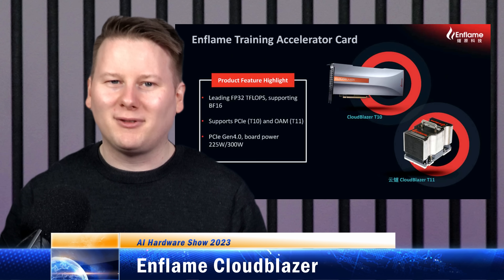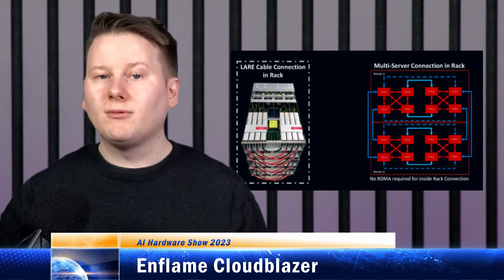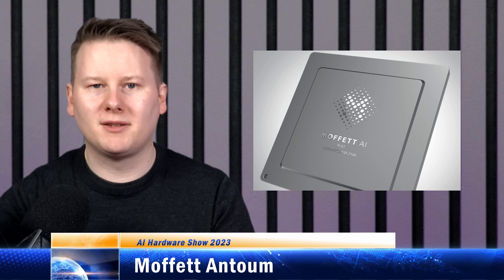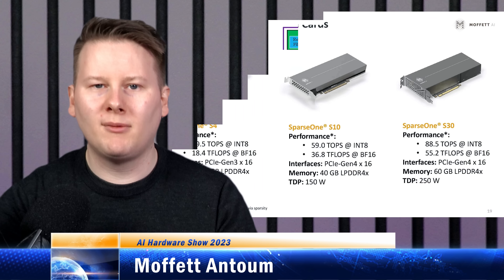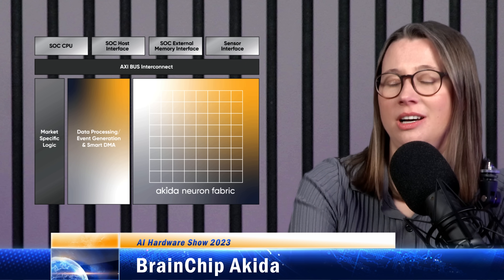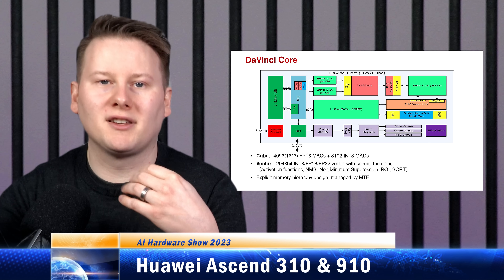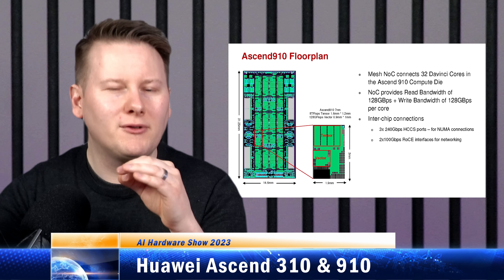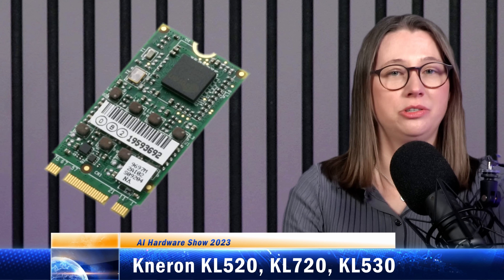The AI Hardware Show 23E7: Enflame, Salience, Moffett, Brainchip, Huawei, Kneron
In this episode, we cover a mix of China and inference chips!

[00:00] Intro
[00:44] Enflame Cloudblazer
[02:48] Salience Labs
[04:35] Moffett Antoum
[06:37] Brainchip Akida
[08:00] Huawei Ascend
[10:16] Kneron KL520, KL530, KL720